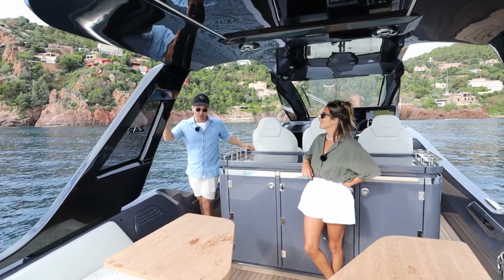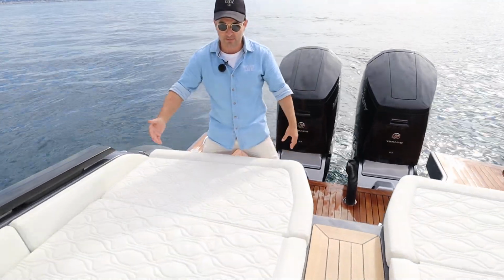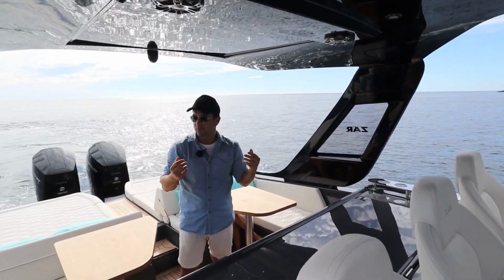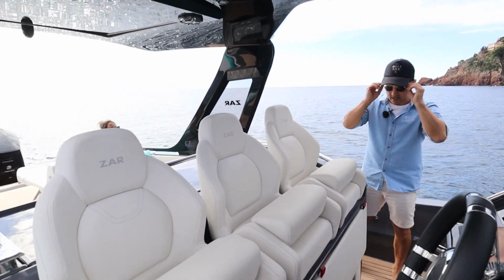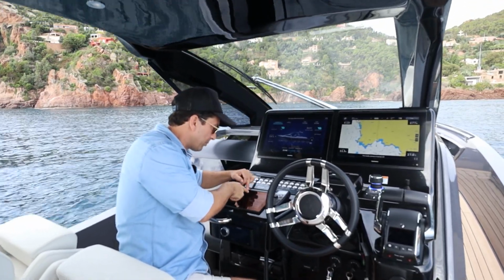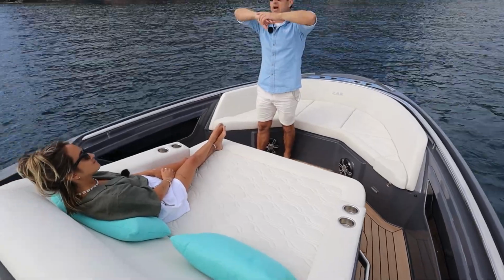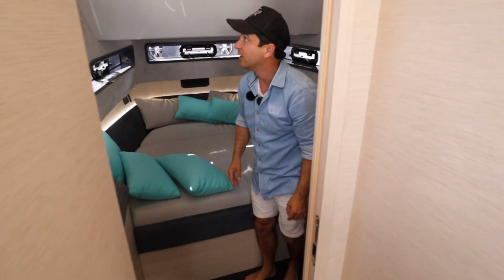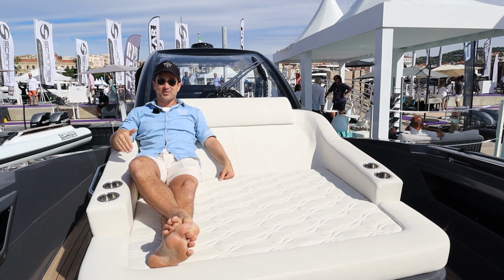ZAR Imagine 130 - Yacht Tour/Twin Mercury V12 600HP RIB!!!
Watch this video if you'd like a detailed look and explanation of the ZAR Imagine 130 the first Maxi RIB by ZAR.

This is one impressive boat!

Dan Jones